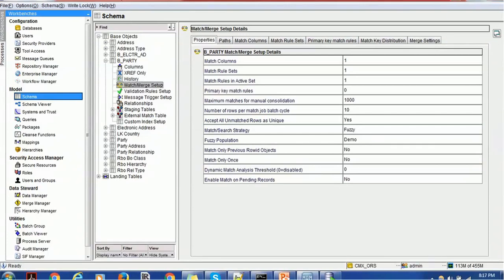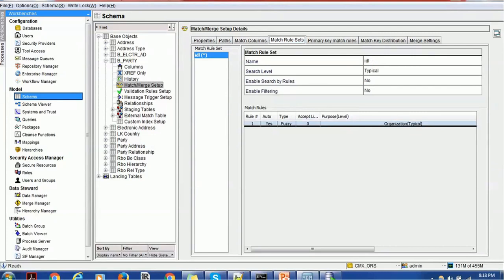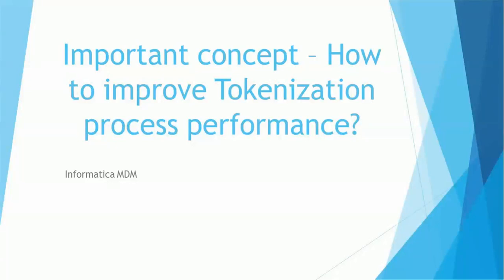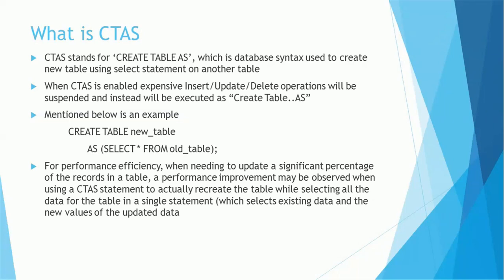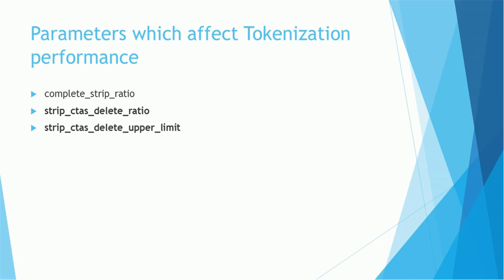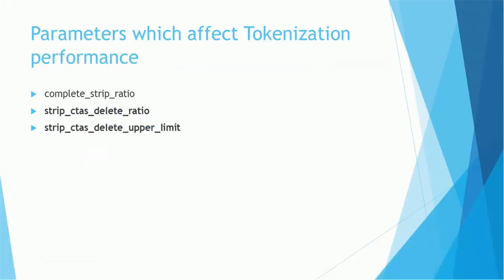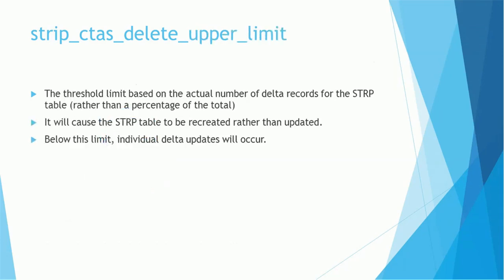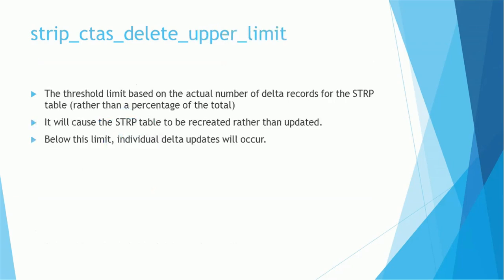Informatica MDM Tutorial - How to improve Tokenization process performance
This video tutorial on Tokenization provides in depth knowledge about tuning process for Tokenization.